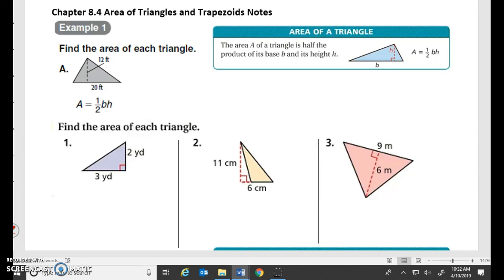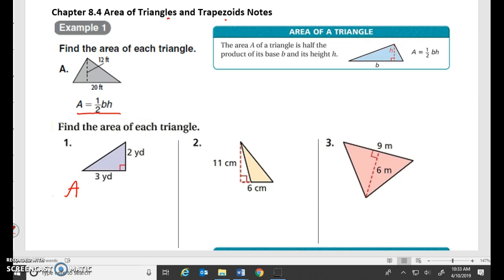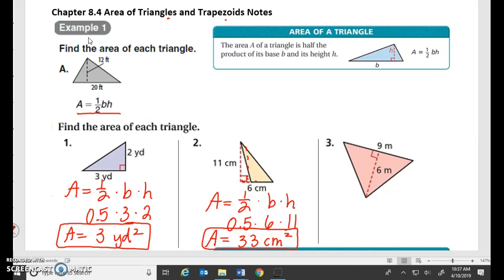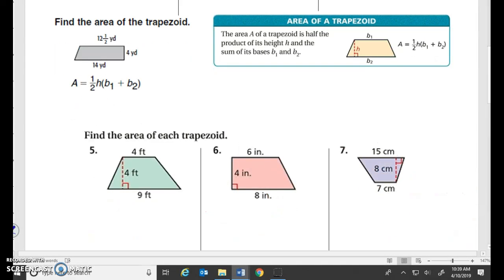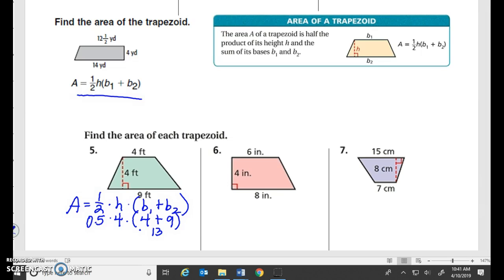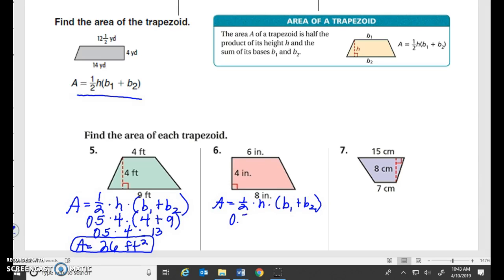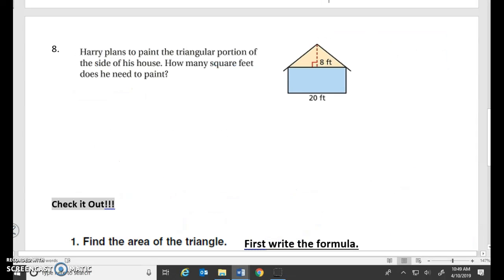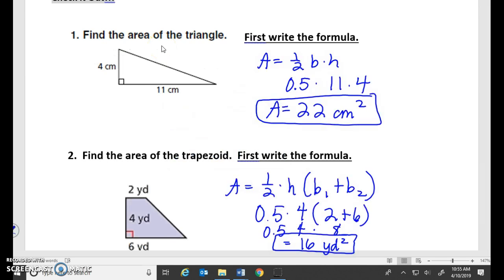8.4 Video Notes